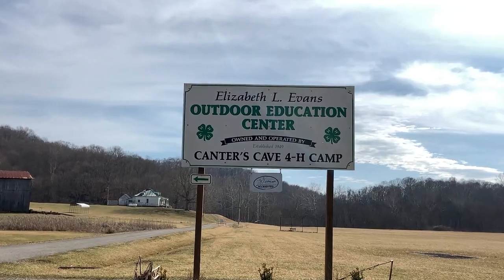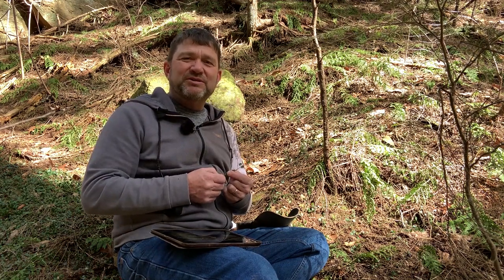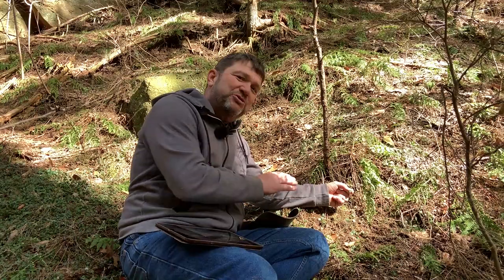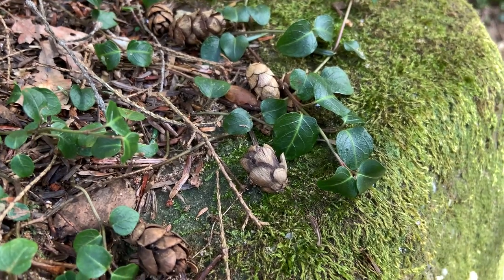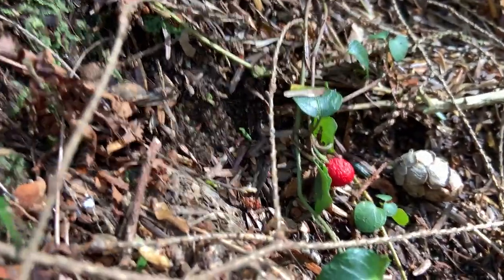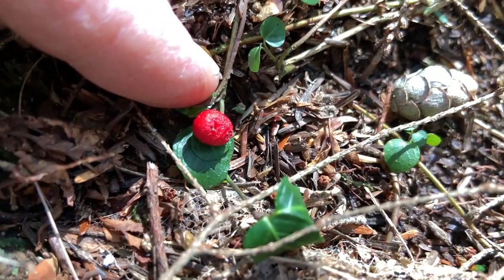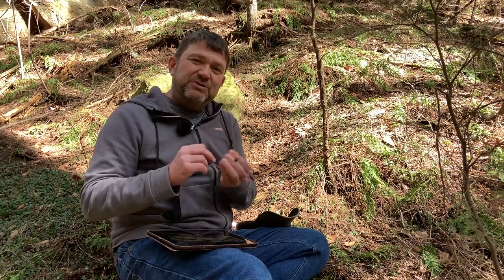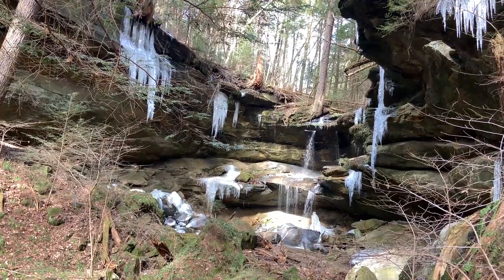Tree ID Clip: partridgeberry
Dave Apsley, Natural Resources Extension Specialist, talks about the characteristics used to identify partridgeberry.